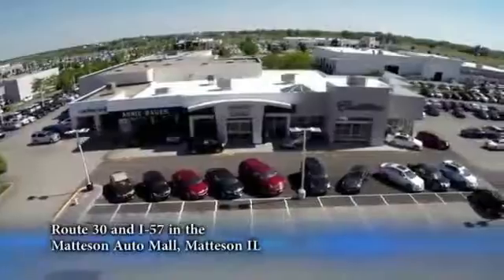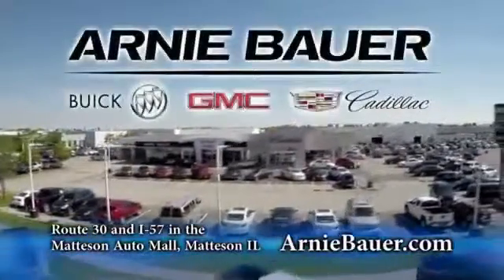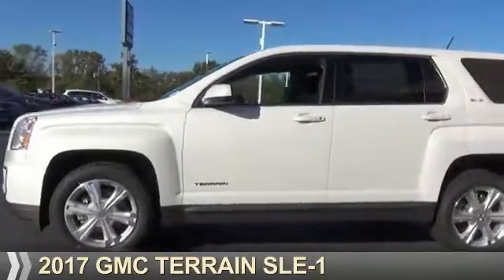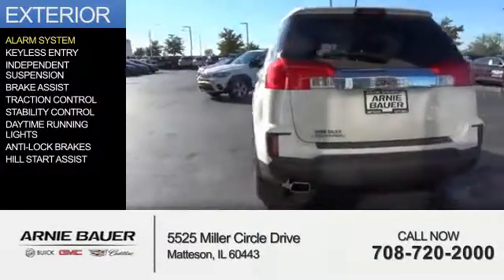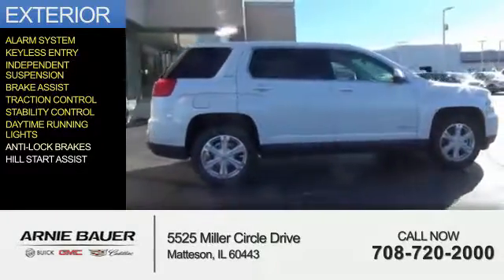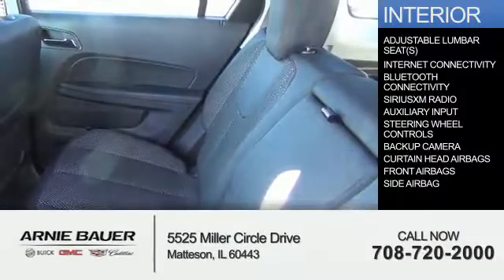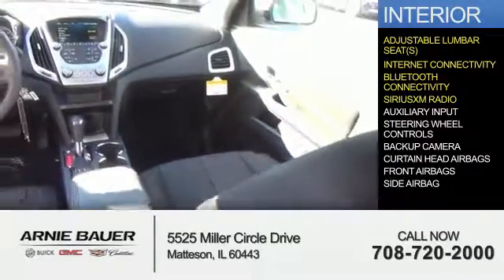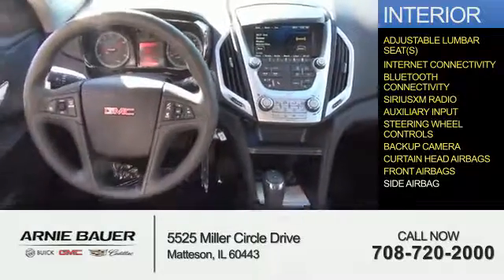2017 GMC Terrain G70130 - Matteson IL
Year: 2017
Make: GMC
Model: Terrain
Trim: SLE-1
Engine: 2.4 liter 4 Cylindercylinder FWD
Transmission: Shiftable Automatic
Color: White Frost
Mileage: 3
Address:
5525 Miller Circle Drive
Matteson, IL 60443
VIN:2GKALMEK2H6199069